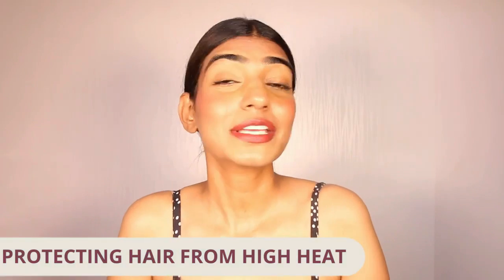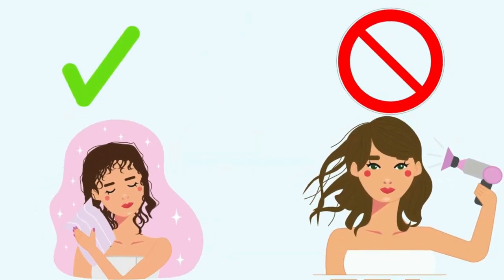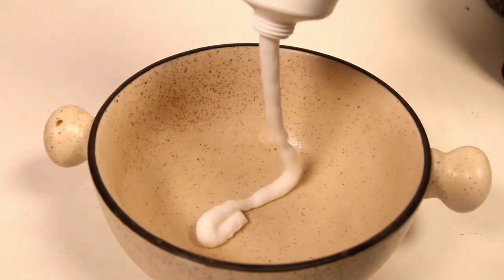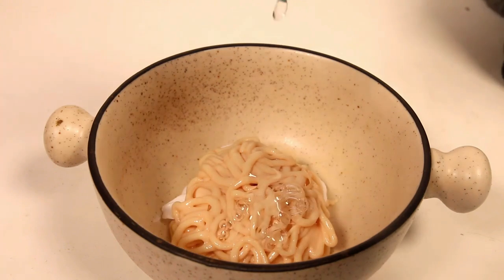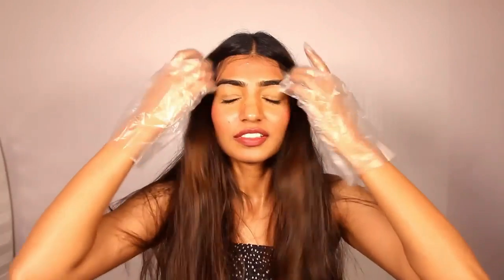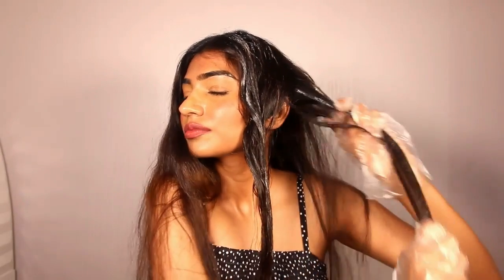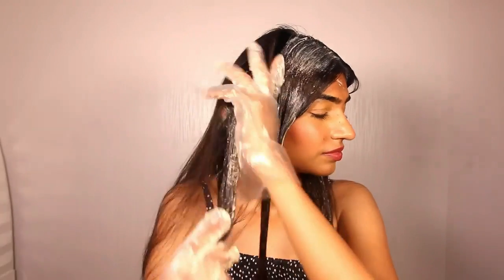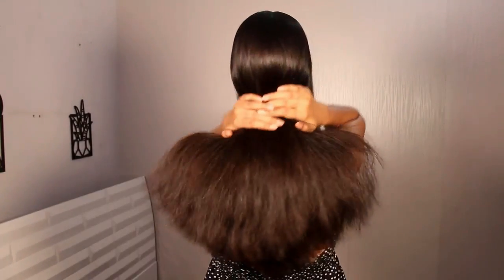Colour Treated Hair Care Routine to Stop Hair Fall and Hair Problems